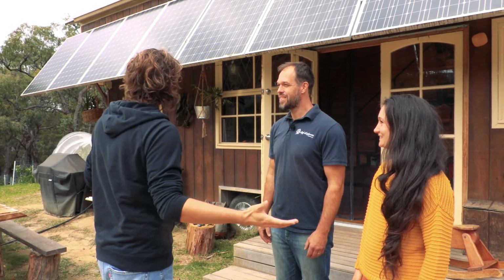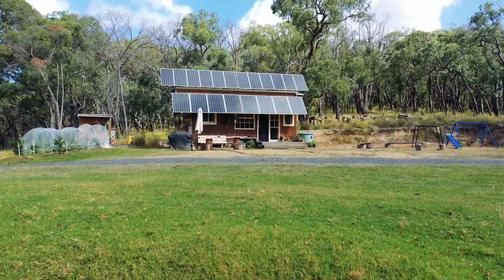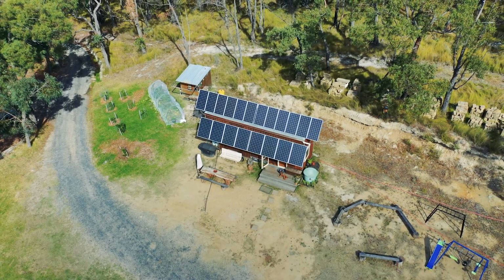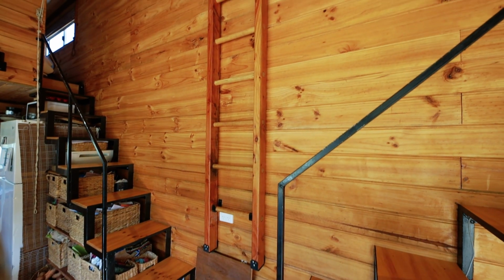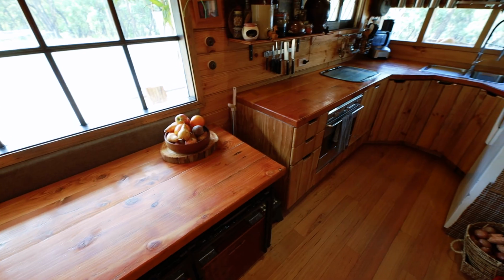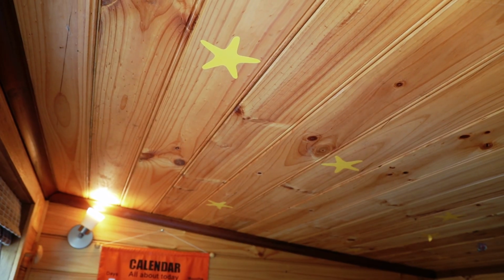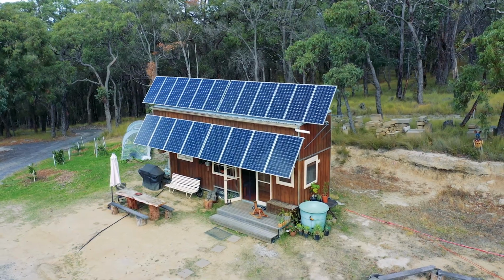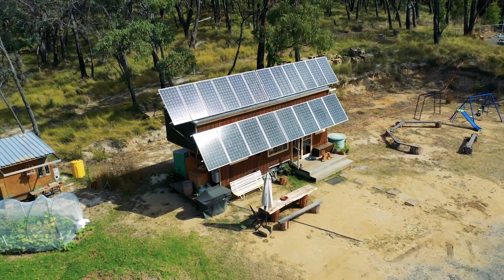$10,000 Off-The-Grid Tiny House With HUGE Solar System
If you’ve ever worried that you wouldn’t be able to produce enough power when off the grid in a tiny house on wheels, this house may be the one to reassure you! I never thought that we would see a tiny house which has quite so many solar panels on the roof. Amazingly, this tiny house has a 4kw solar array with 36kw of lead acid battery storage, allowing the family to power not just their home (including all the modern appliances) but also a tiny house building workshop!

Become a Living Big Patron and help us to create more videos

The home was constructed as a DIY build by Glade and Cloe, with the vast majority of all the materials being found in the hard rubbish. With all the labour done by the couple, and with the building materials mostly up-cycled and recycled, the home was constructed for an amazing price of only AU$10,000!

Sitting on 12 acres just outside of Melbourne, Australia the off-the-grid tiny house is an ideal home for his young family. Glade has started his own tiny house construction business which operates from his property, allowing him to spend time at home with his family. Their home is packed full of clever design ideas and is definitely one to check out. I hope you enjoy the video tour of this stunning off the grid tiny house.

You can find out more about Glade and his company, Off Grid Tiny Houses on his

Presented and Produced by: Bryce Langsyton
Camera: Bryce Langston & Rasa Pescud
Editing: Rasa Pescud